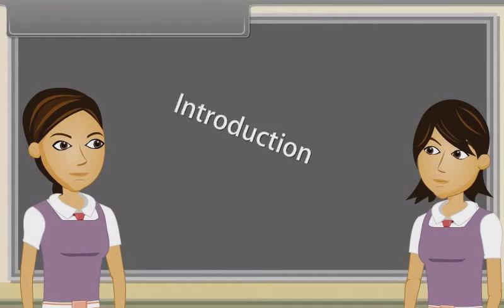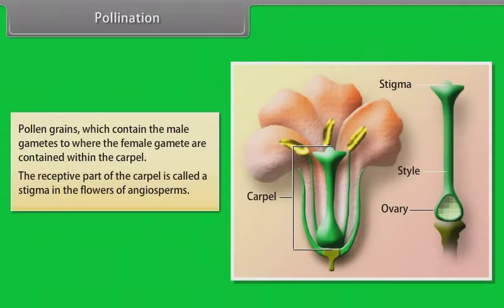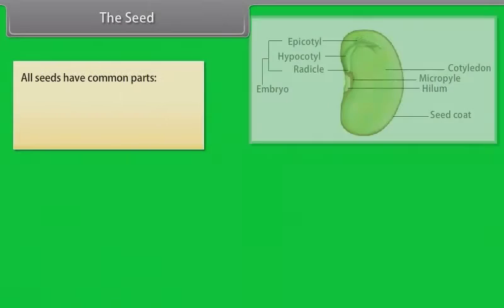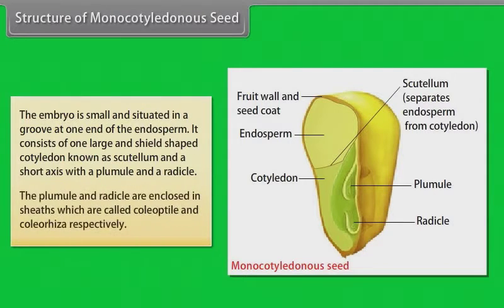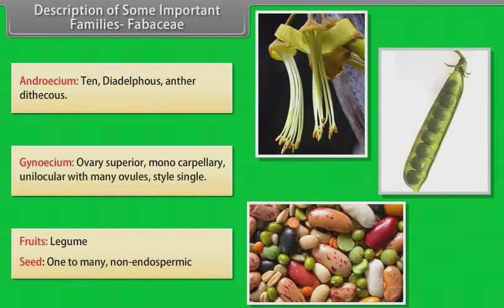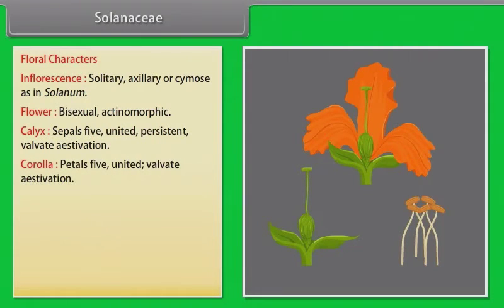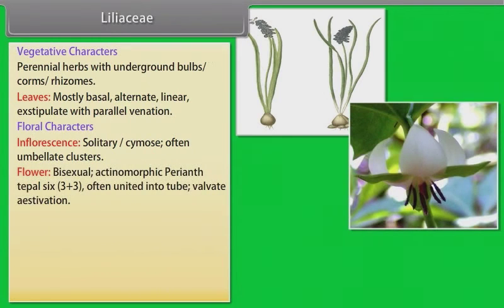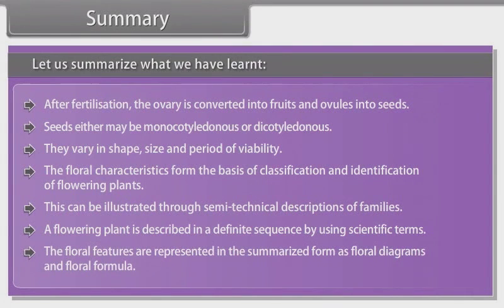Morphology of Flowering Plants Fruits